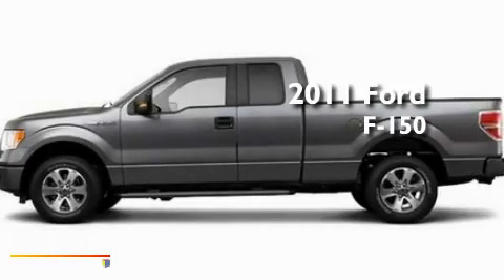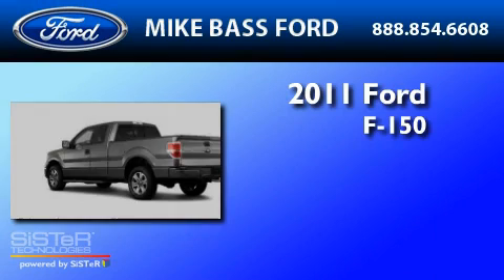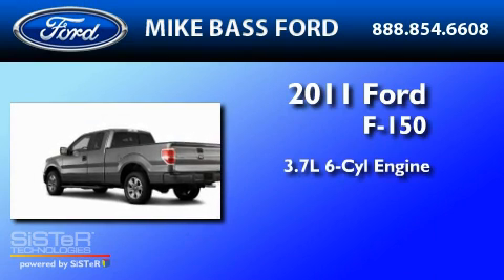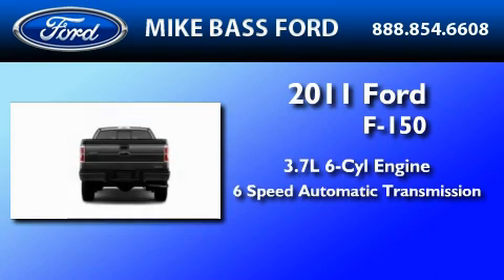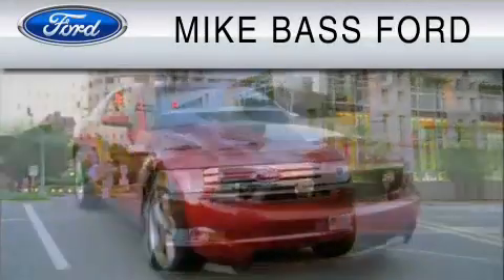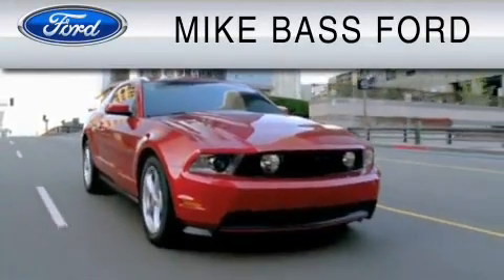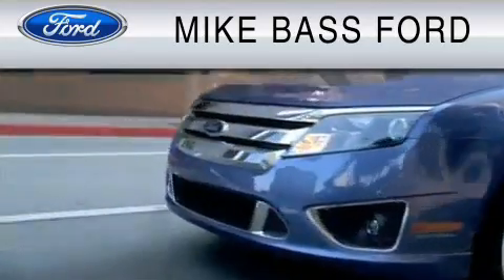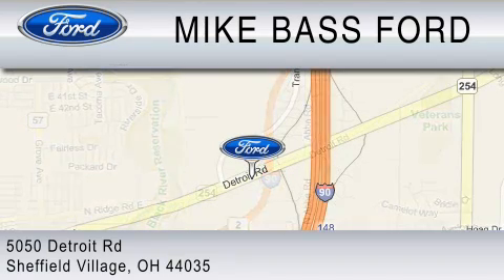2011 FORD F-150 OH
Year : 2011

 Make : FORD

 Model : F-150

 Engine : 3.7L V6

 Trans . : AUTO 6SPD

 5050 Detroit Road

  , OH 44035

 2011 FORD F-150  OH